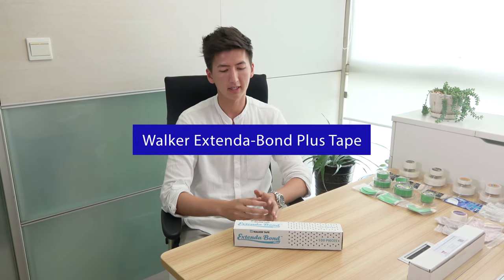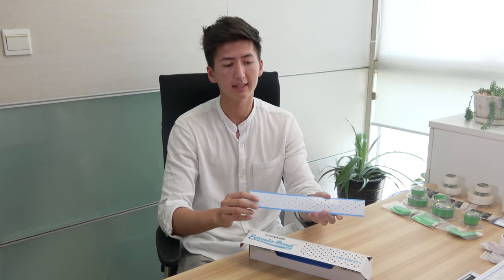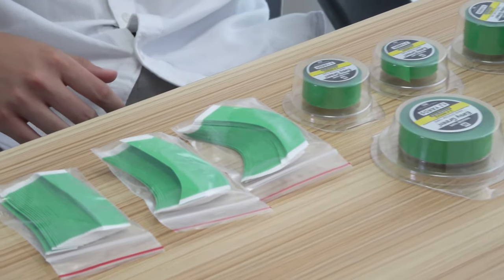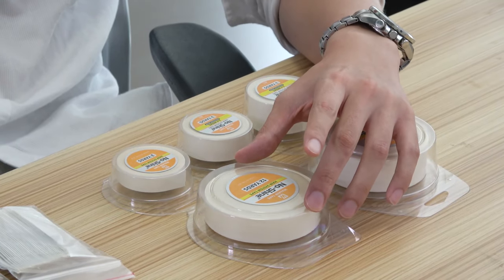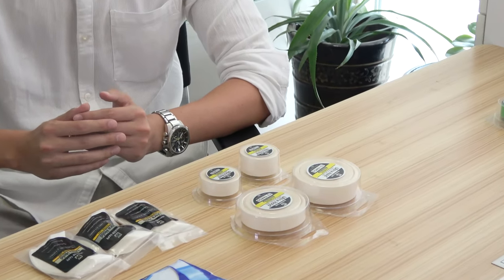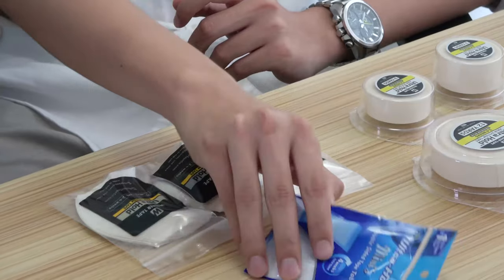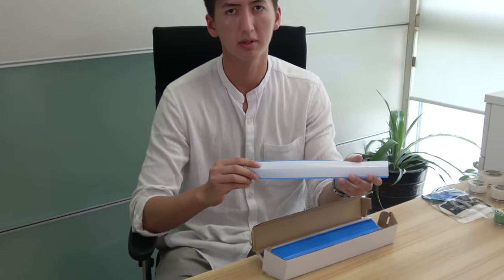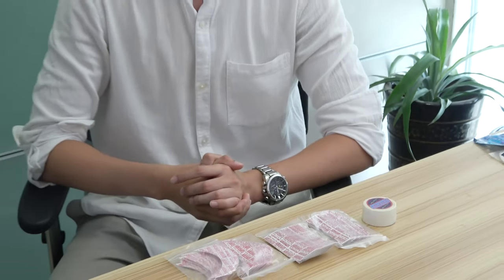High-Quality Stock Wig Tape Ready for Immediate Shipment | New Times Hair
For many, tape is an essential part of wearing a wig. So, if you’re in the hair system business then you’re going to need to know about it. But how much do you really know about wig tape? Do you know about different brands and which type of tape best suits your customers’ needs?

Today, we are going to share a video in which we introduce all our different types of stock tape that are all available for immediate shipment. You will learn how to recognize brands like Walker and True Tape and will learn all the features and differences of each type of tape. After watching it, you will be able to help your customers choose the best tape for their hair replacement systems.

New Times Hair - Your Guiding Hand to Success in the Industry

Skype: newtimeshair